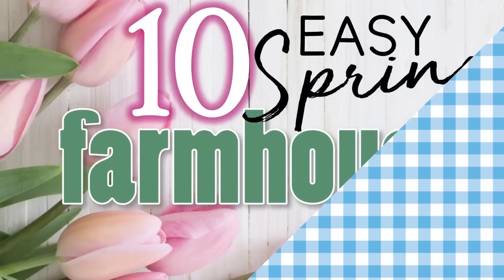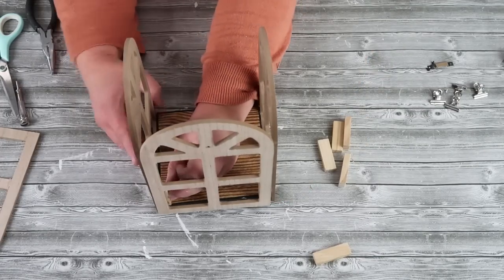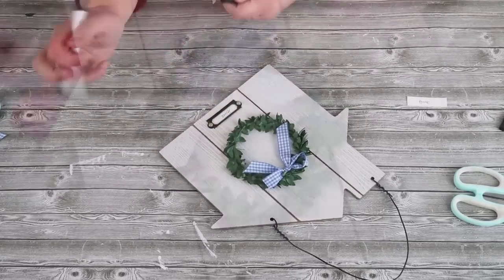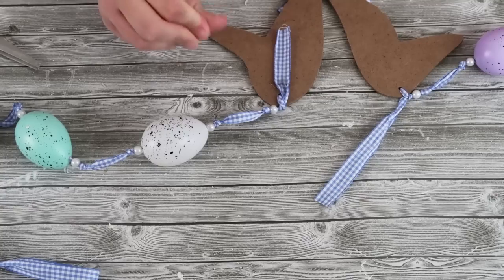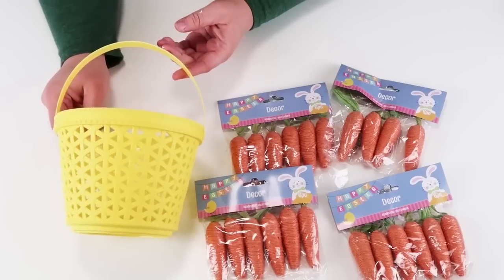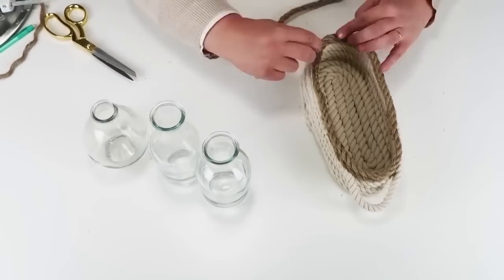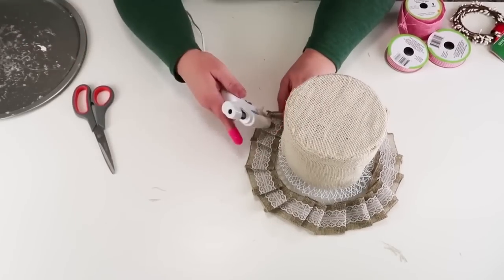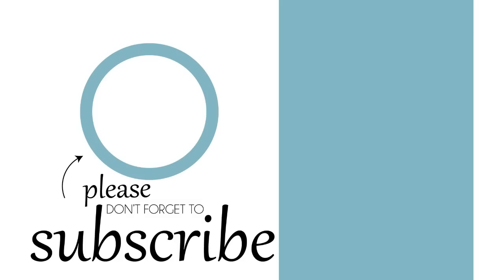10 Farmhouse Decor Spring Crafts | EASY Dollar Tree DIYS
Learn how to make these darling Spring crafts with a farmhouse decor style for the spring time. These 10 projects have a "high end store look"! Making these farmhouse decor crafts are budget friendly and are EASY to follow Using Dollar Tree Supplies

You don't want to miss this upcoming week of 5 NEW videos!

All Supplies are from the Dollar Tree.

ADDRESS:
Heidi Sonboul